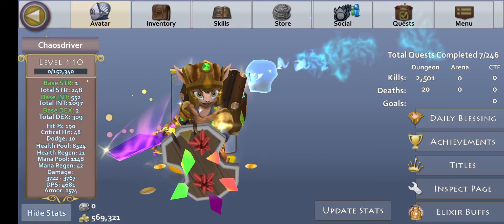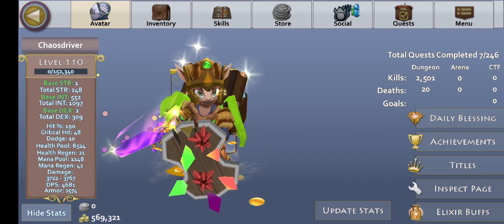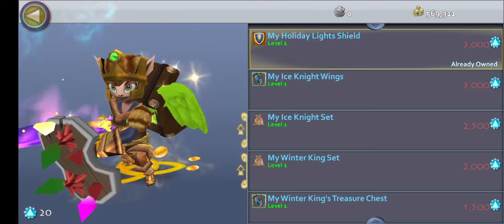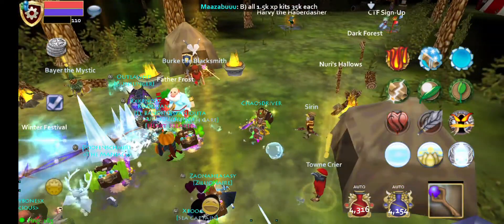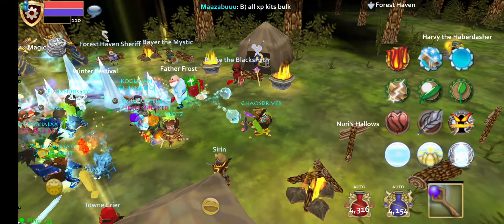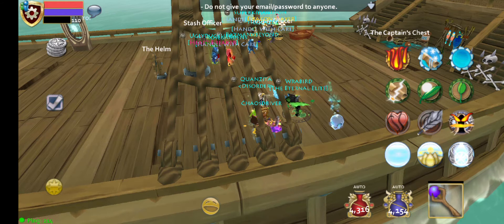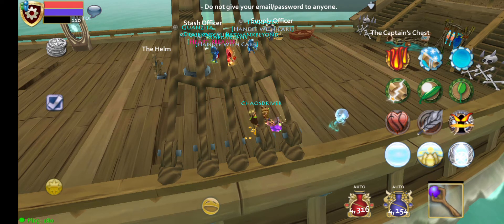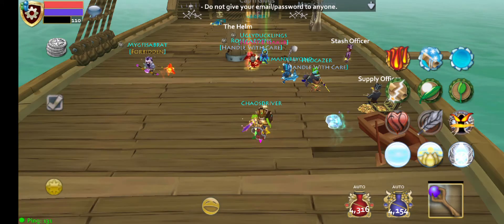pocket legends:2021 winter event review